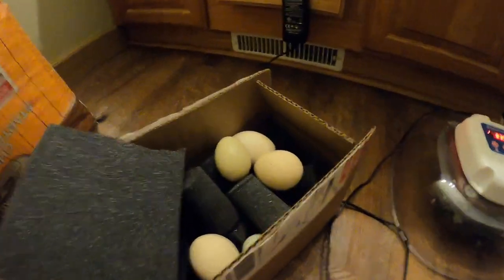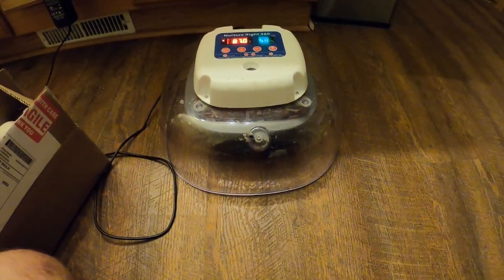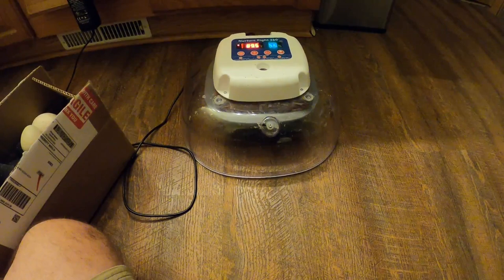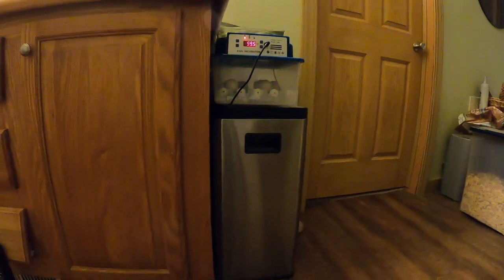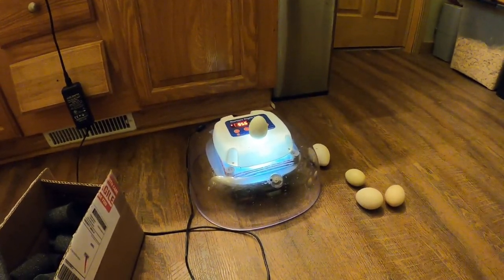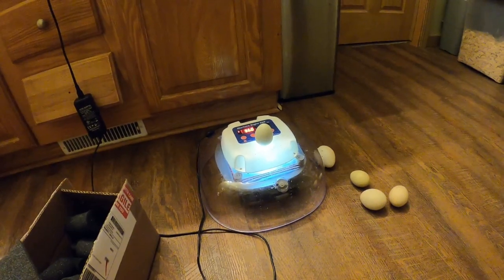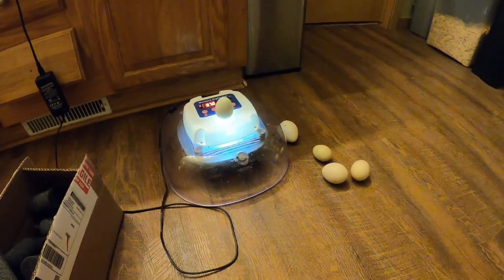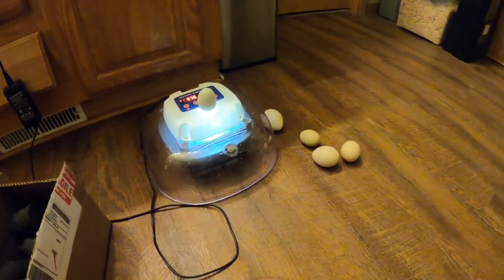Candling peafowl eggs at 11 days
its the 11 day mark so we decided to check the eggs.